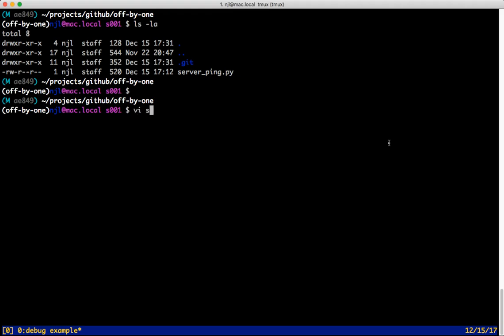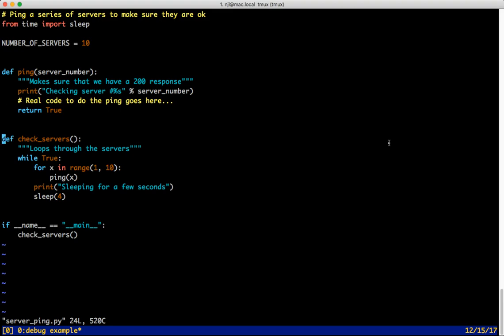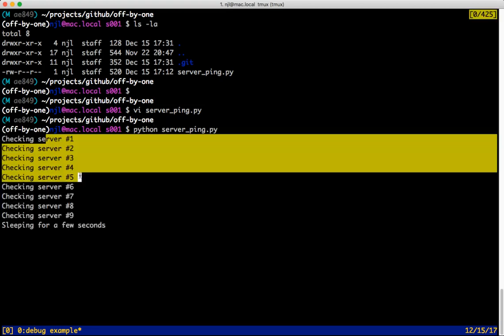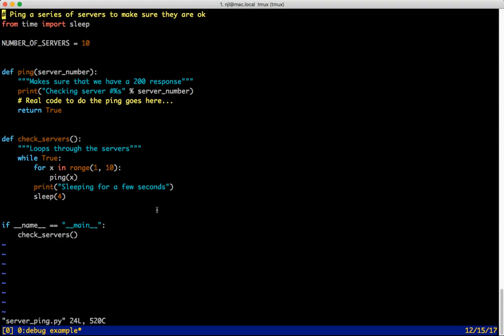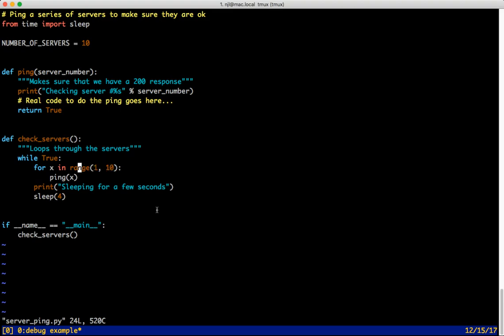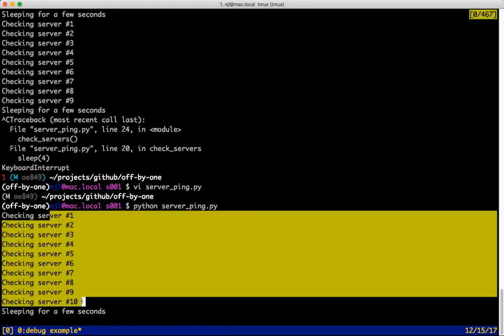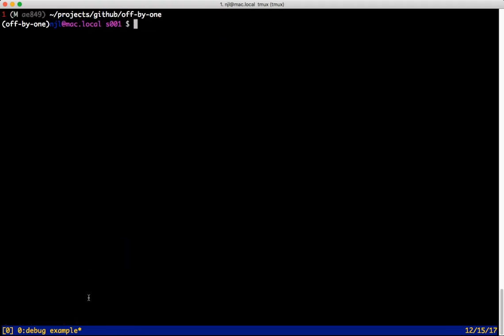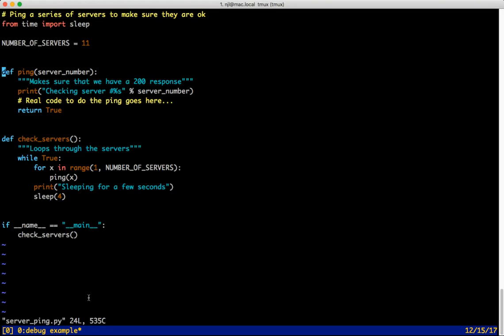What an "off by one" error looks like in Python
This is a video showing an example of an "off by one" error that I encountered recently at work. In this video we look at some code that replicates the issue so we can debug it.

We work through why it happened, how to fix it, and how the code could be improved.